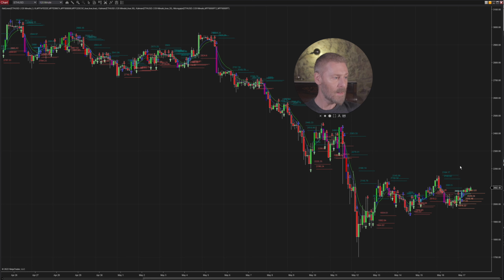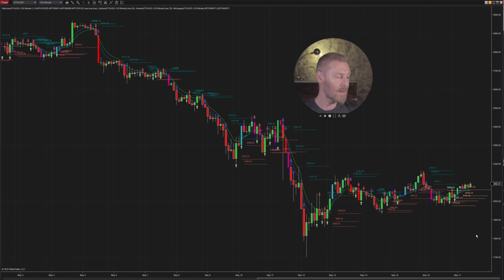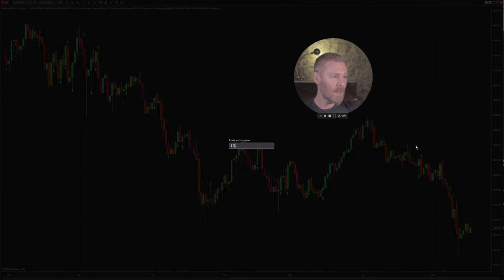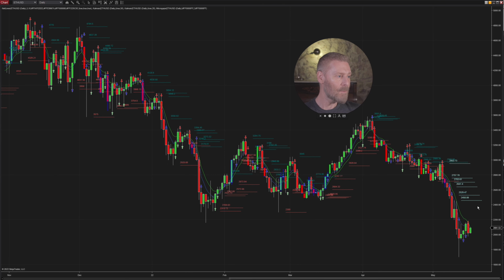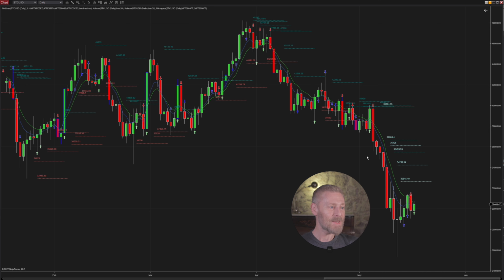RPQ Crypto Market Update 5-17-2022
If you're interested in Cryptonaissance (our system) then first thing you want to look at is our LIVE profit and loss spreadsheet:

If you want to know more about the system watch my recent interview over at the System Trader Podcast:

If that's convincing enough then write me an email over at RPQ and I'll be happy to answer your questions: